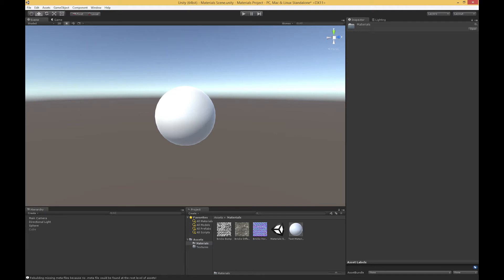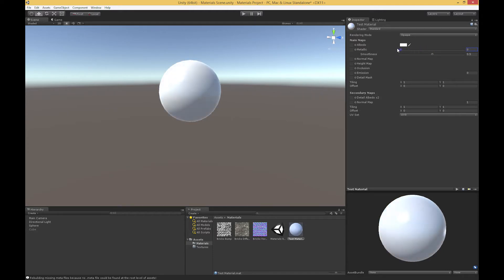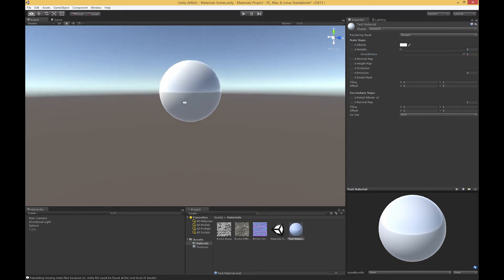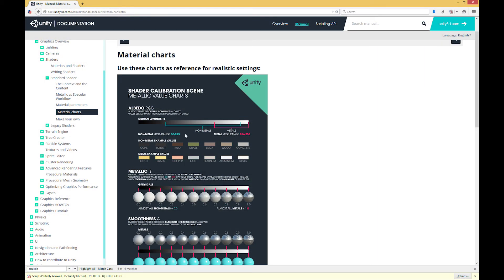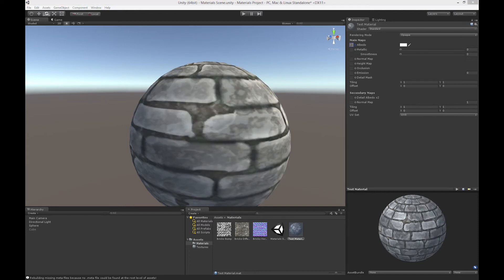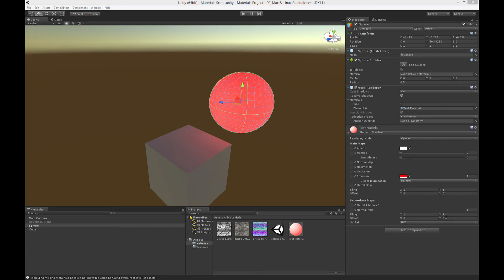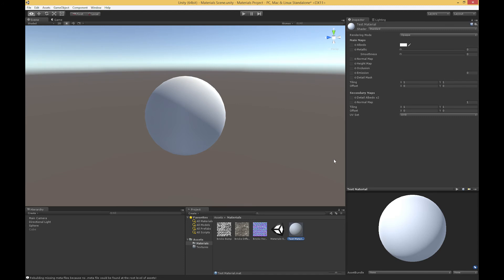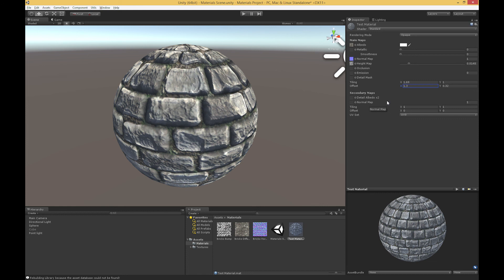In-Depth with the Standard Material in Unity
A run-through of all the basic material properties with the standard PBR shader in Unity, for those that are a bit confused by what all these terms mean:
* Albedo / Diffuse
* Metallic / Specular
* Smoothness
* Normal Map
* Height Map
* Occlusion
* Emission
* Detail